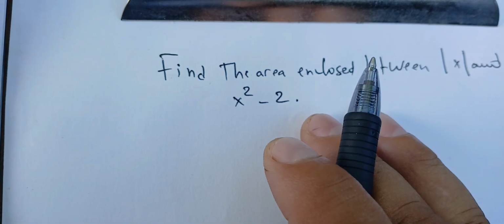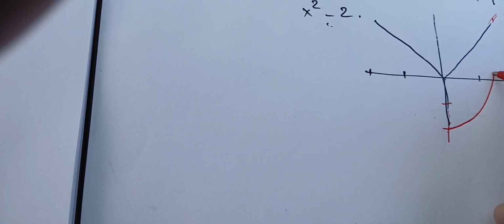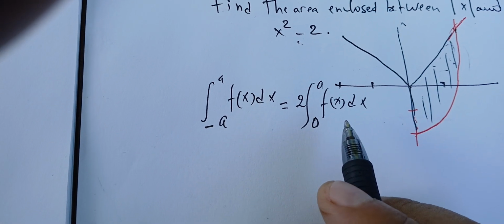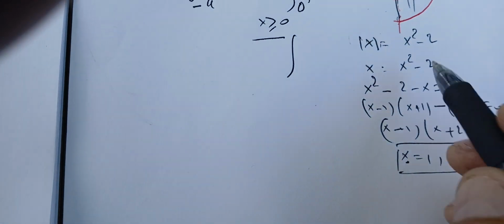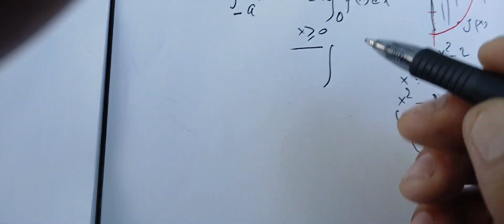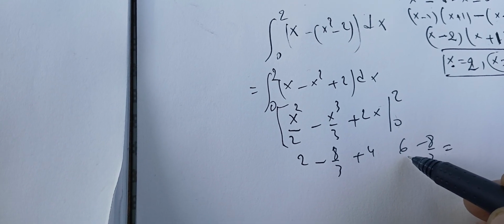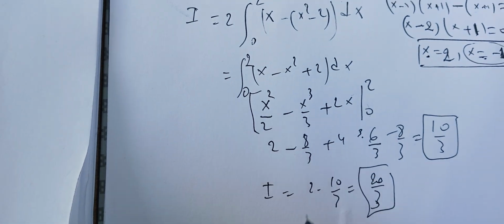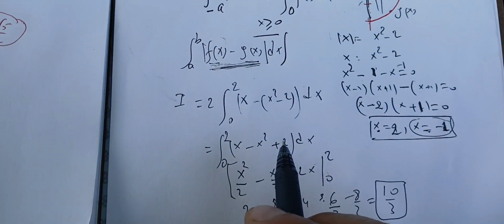Find the area between| x | and x^2-2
how to find the area enclosed between 2 curves.

Define the area between two curves. We need to find where this curves intersect To do. So we need to solve an equation, The equation, and the nature of the equation, depends on the nature of the functions. When we found, when we find the solutions Tools are the points where we have to intersect to get the area In general. If we have two functions that they intersect at points A and B, then the area of the functions, f of x and G of X, or the area enclosed between the two curves Is given by the integral between A and B of the absolute value of f of x, minus G of X DX. So our aim is to now, which one is on top of the other, which one is bigger than the other one? Which one F or G. And when we integrate, we need to find the bounds of integrations. We need to know that where these two functions are intersecting And from there, we can have all the information that we need. If we have a positive value, we can talk about the area. And that the curves.

So as we said earlier to find the limits of integrations, which we call the lower limit and the upper limit, we have to solve the equation. So our function f is continuous. Our G is continuous, and we use the sample points To define the integral from A to B. So and but our interest in finding the area in Clear, enclosed between Turkers, That's the key for us And that's what we're gonna do in the next few lectures.